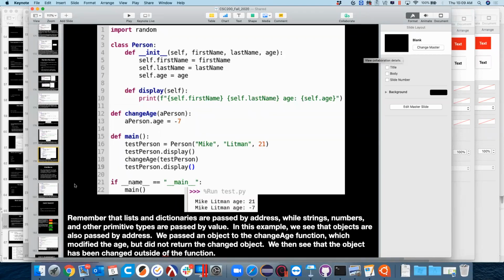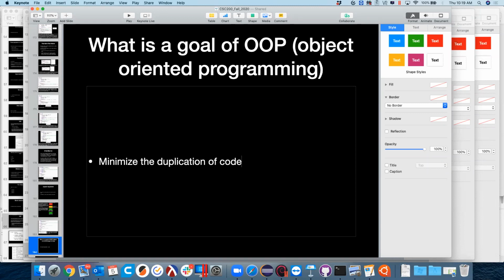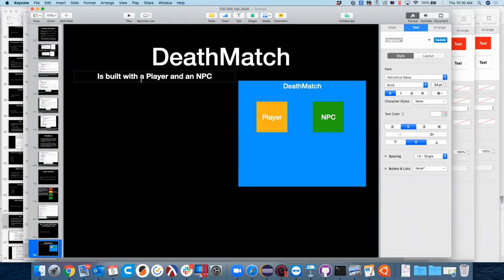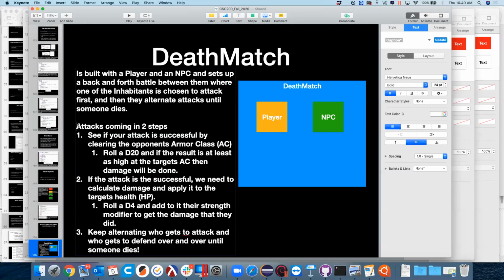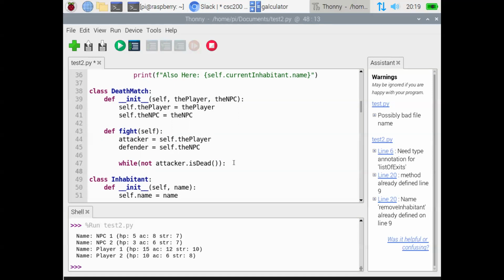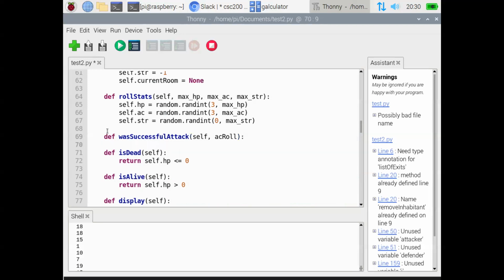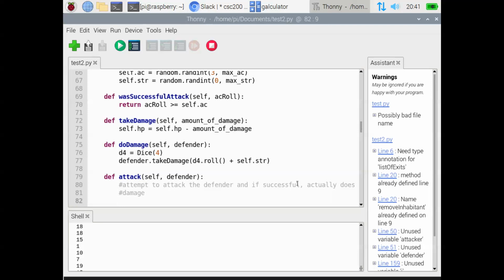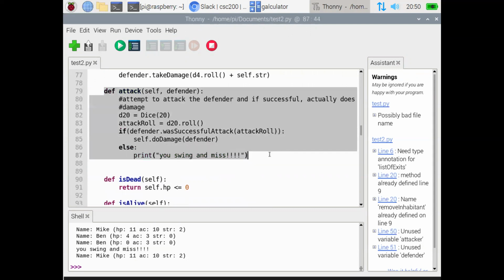CSC200 11/5/20 More Objects and Deathmatch for D&D Sim